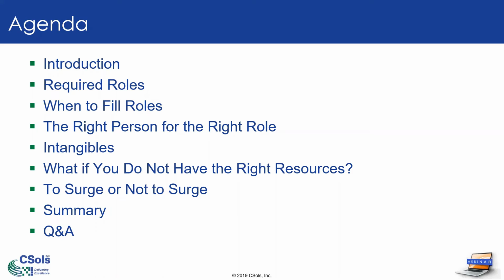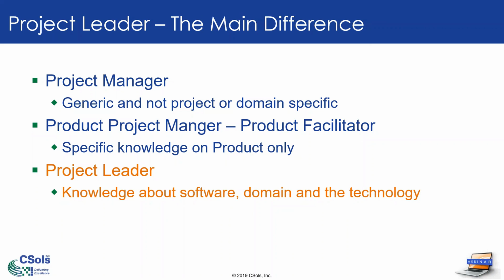Don't roll the dice on your Lab Informatics Implementation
Learn how you can start preparing your lab for a data integrity audit of informatics systems and lab processes. Join our professional experts as they explore the key elements of the FDA Data Integrity and Compliance with CGMP Questions and Answers Guidance for Industry. Learn where to focus efforts to answer the critical questions that an auditor may ask during an audit, and how best to prepare for a data integrity audit.